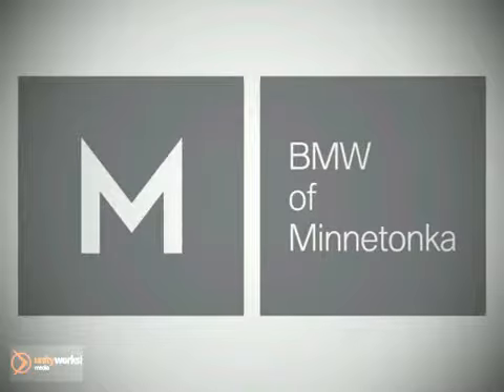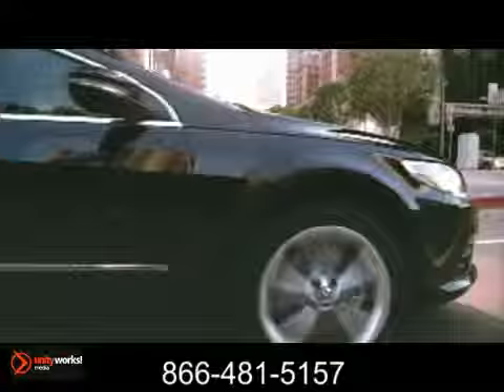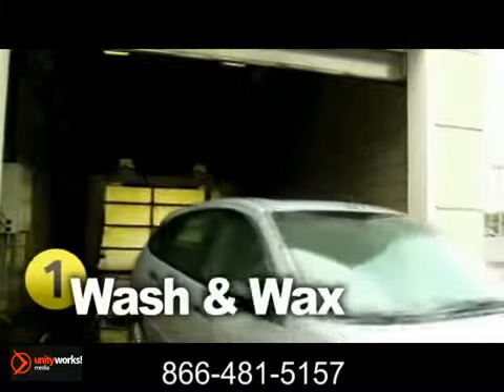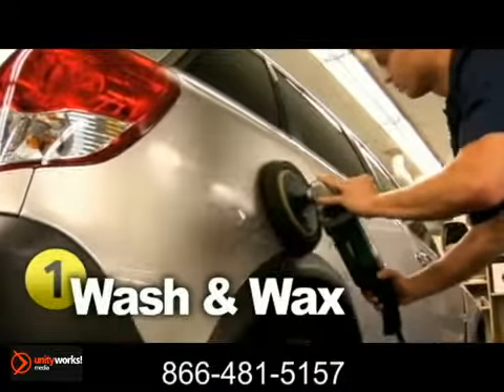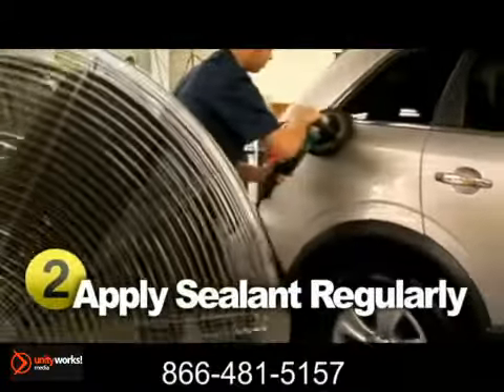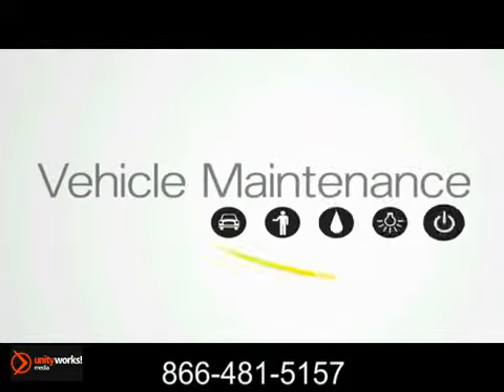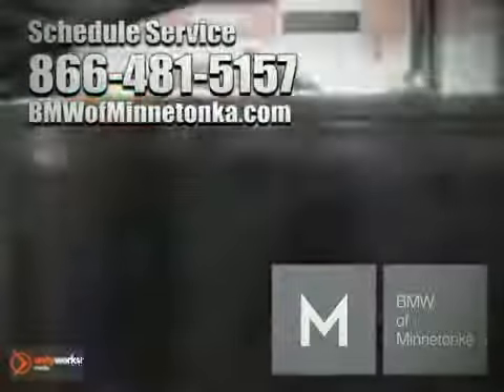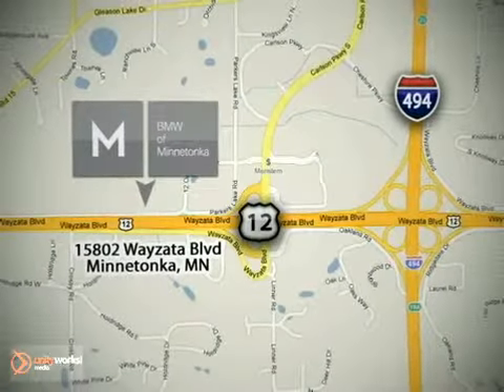BMW Auto Detail Service Minneapolis St Paul MN Minnetonka